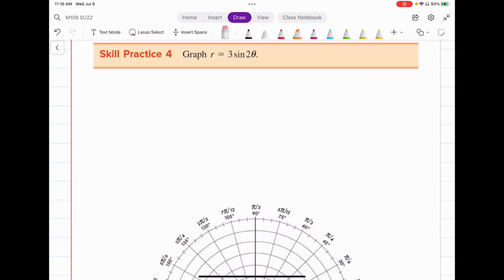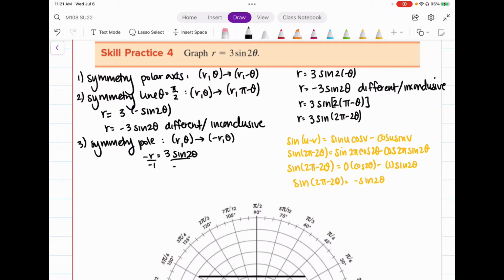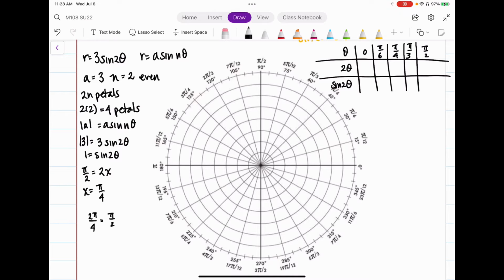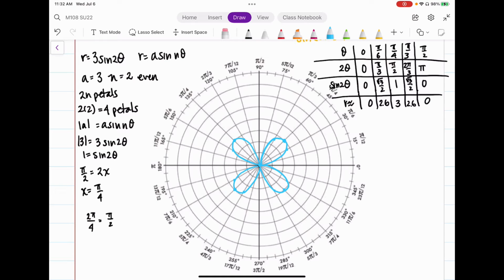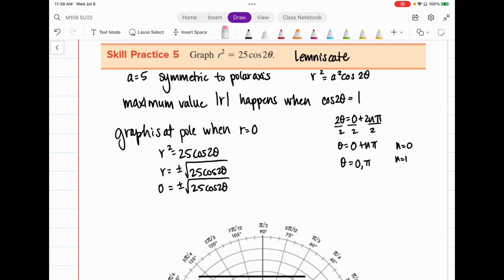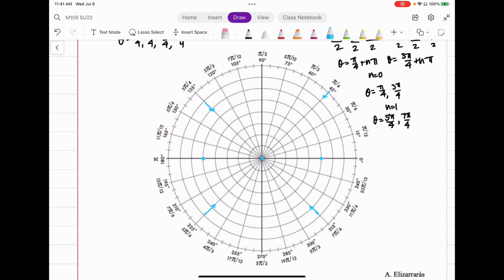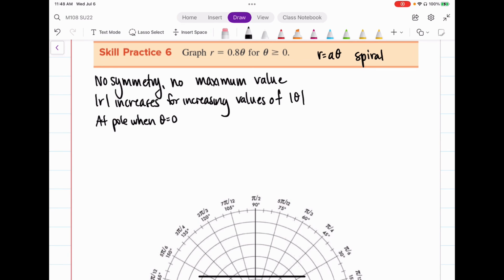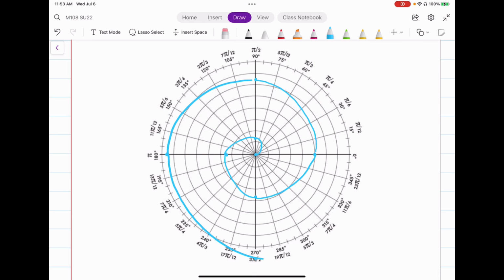8.2 Skill Practice 4, 5 & 6: Graphing Polar Equations - Roses, Spirals and Lemniscates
Graphing polar equations. How to graph a rose, lemniscate and spiral.